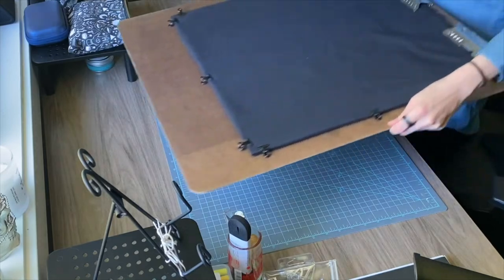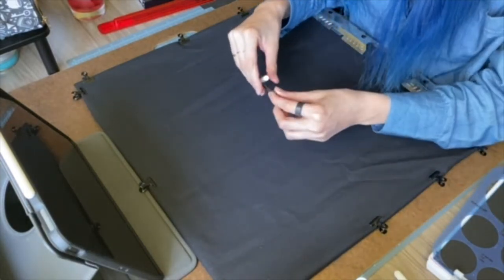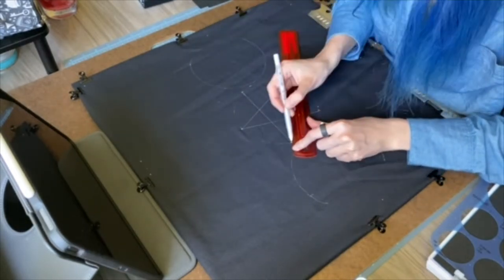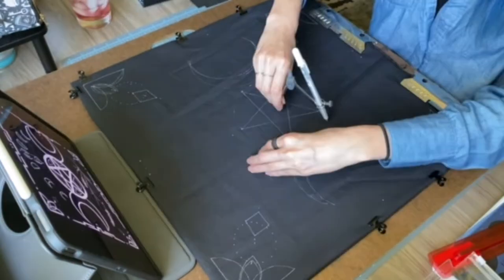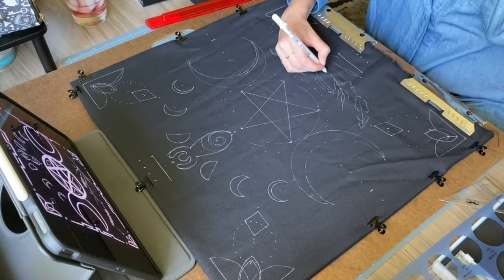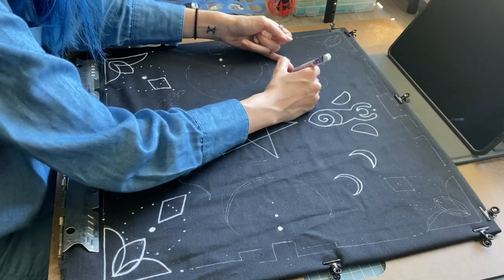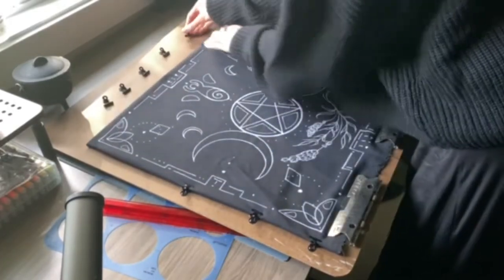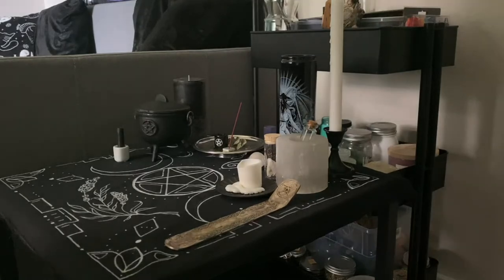A Witch's Altar: Crafting My Altar Cloth⭐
SORRY FOR THE POTATO QUALITY FAM.
I hadn't planned to film this project and just popped my phone out at the last second and decided to film some of the process, and my phone compressed some of the video pretty badly. And then of course it sounds like I'm eating my mic on the voiceover, but you know we're just gonna roll with it ✨